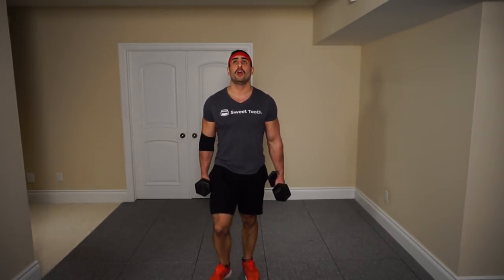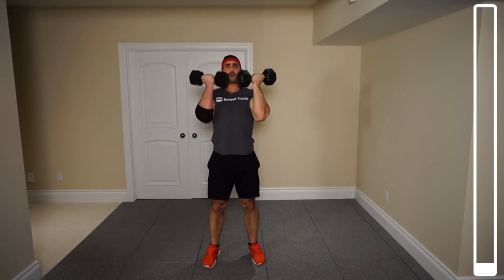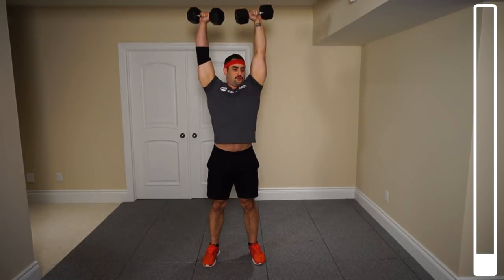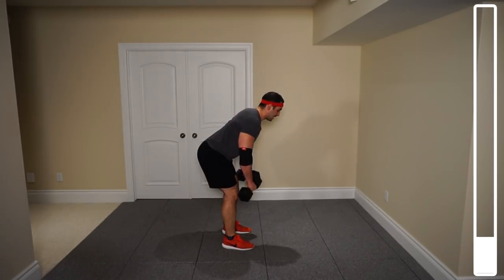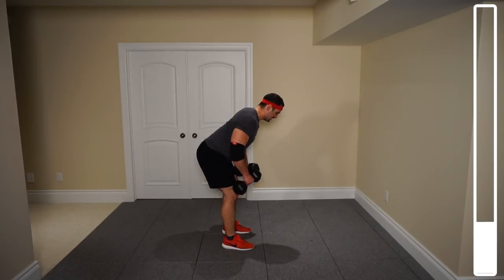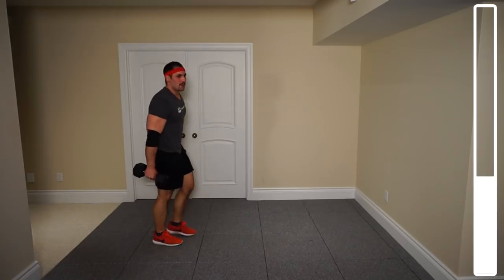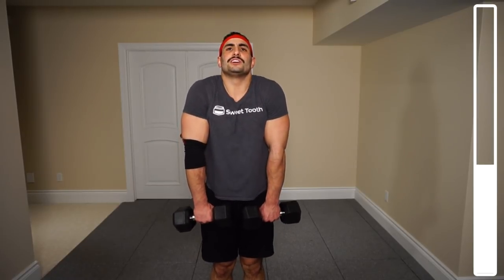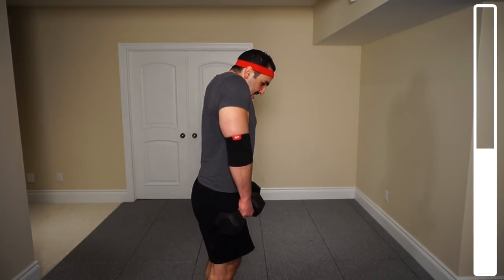Upper Body Dumbbell Workout at Home for MASS | Chest, Arms, Shoulders, Upper Back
In today’s video we’ll be going through an INTENSE upper body at home dumbbell workout that’s designed to target the chest, arms shoulders and upper back. Let’s get it!

MY DIGITAL PROGRAMS:
YOU MAY ALSO LIKE:

SUPPLEMENTS:
- Protein: Blessed - Vanilla Chai (my favorite/vegan)
- Pre Workout: RP Max and PSI (my favorite)
- Pills: Perform/ Vitamins (my favorite)